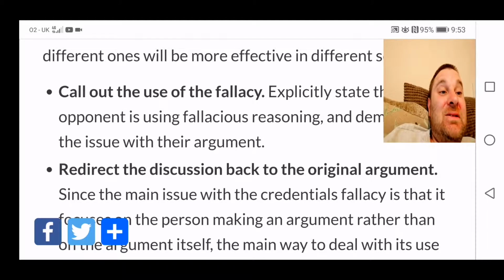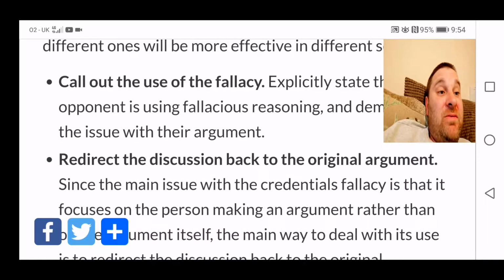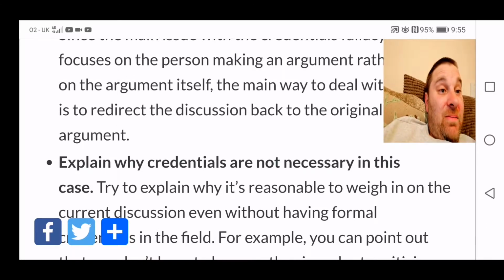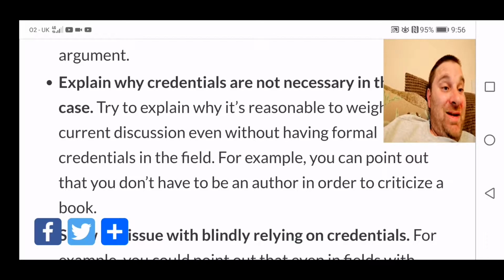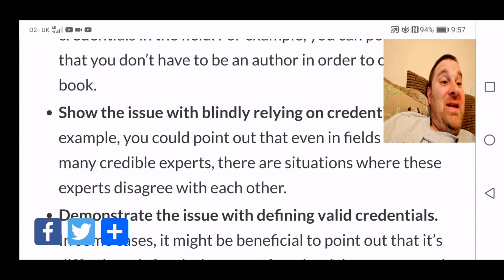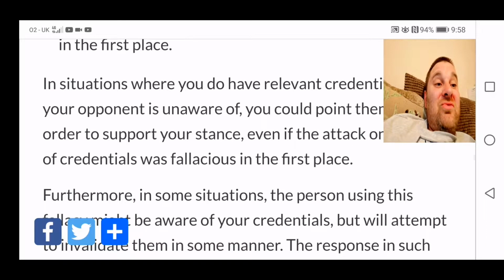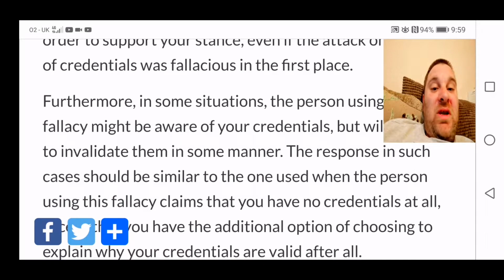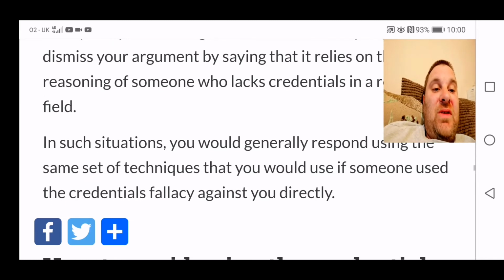learning about The credentials fallacy part 4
Flat Earth learning The credentials fallacy part 4